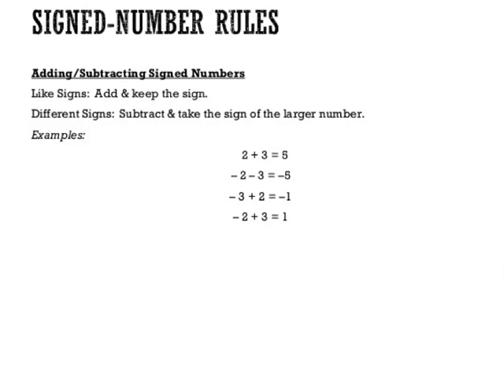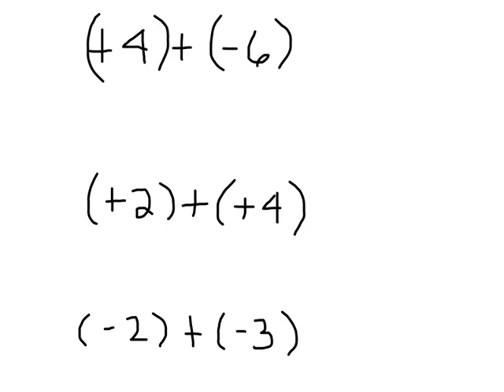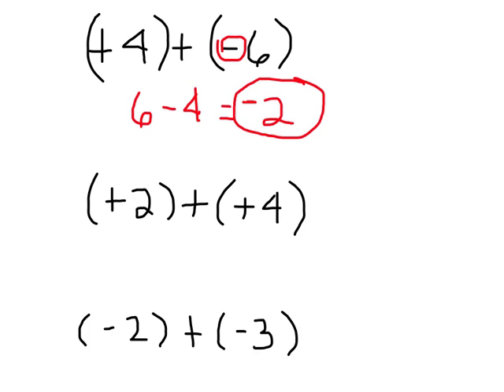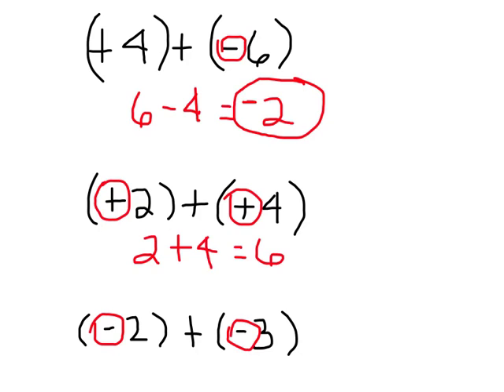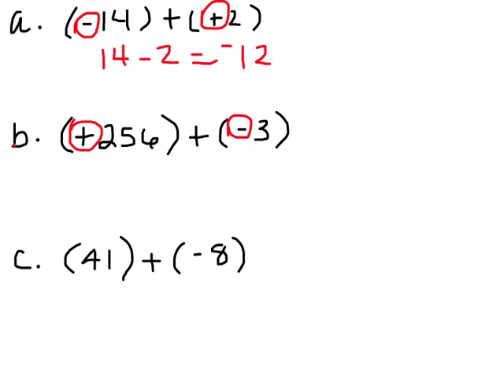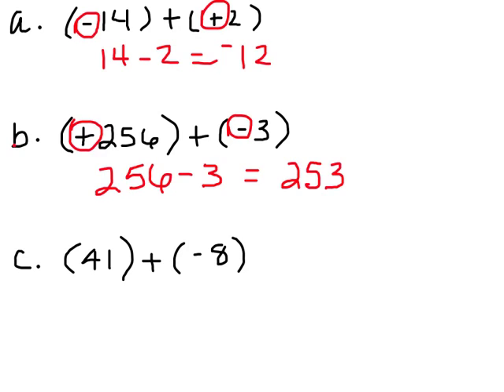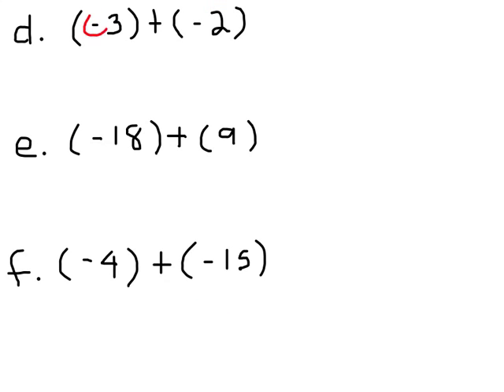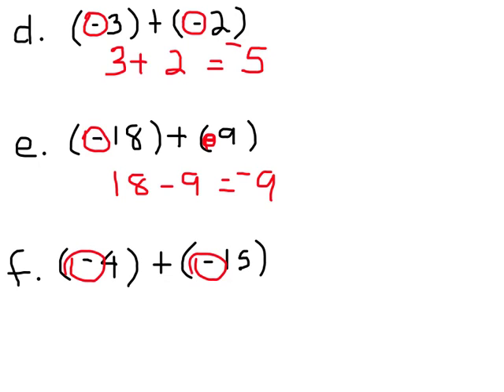Lesson 73 - Algebra 1/2